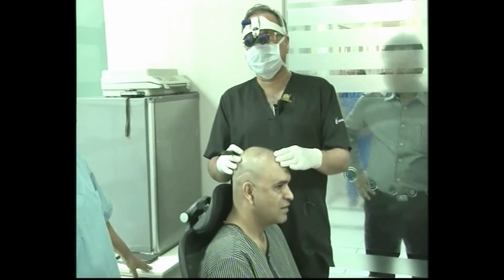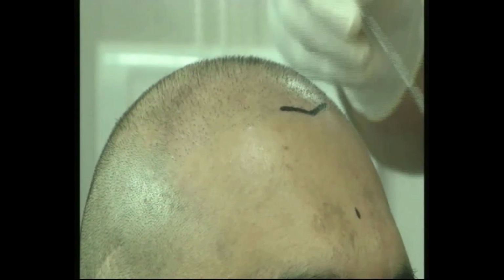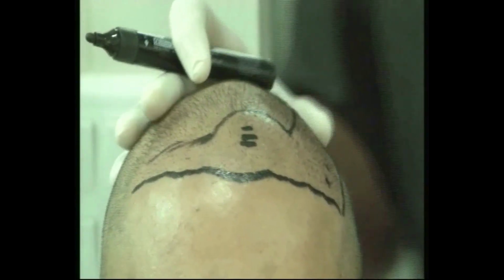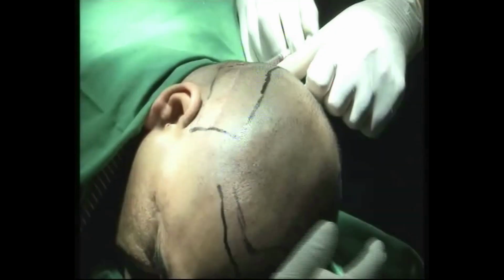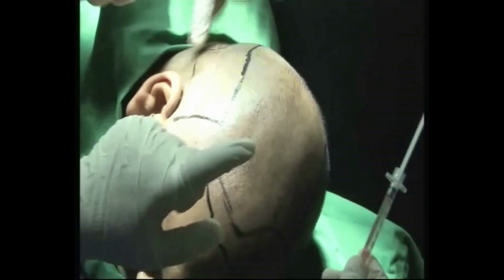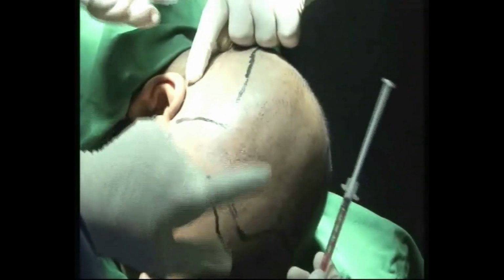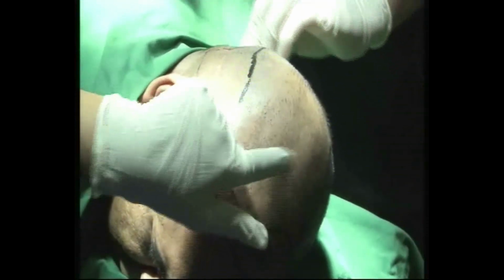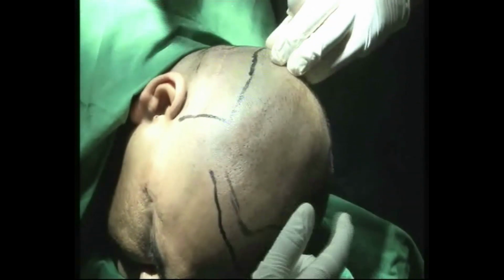Hair transplant using FUE hair transplant technique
Hair transplant using FUE hair transplant technique is not an old procedure.

At Darling Buds Clinic we were the first in the world to switch totally to FUE hair transplant technique such was our committment to this new technique.

Dr Bhatti has been widely regarded as a pioneer for FUE hair transplant.

The proof is the Rapid FUE harvesting techniques he has been enunciating since 2009 in the FUECON workshops he held in his center starting 2009. The persent video is the first workshop recorded in hair transplant history that dealt with advance FUE techniques.

To know more about our hair transplant, hair transplant results and our cutting edge FUE hair transplant technique, call or drop a whatsapp message at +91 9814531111

OUR CLINIC (SAFETY FIRST):
This is Dr Bhatti's Darling Buds Clinic. Our YouTube channel is a destination for those researching Hair Transplant and other remedies for hair loss. We make videos to showcase our hair transplant results on the web through YouTube; all techniques available for hair transplant; and advances in the field of hair transplant are often dealt with.
PRODUCTION CREDITS
 All videos are shot, edited and uploaded by the Darling Buds Team